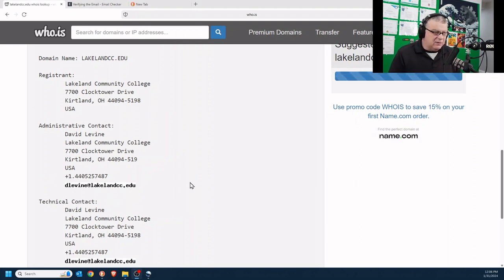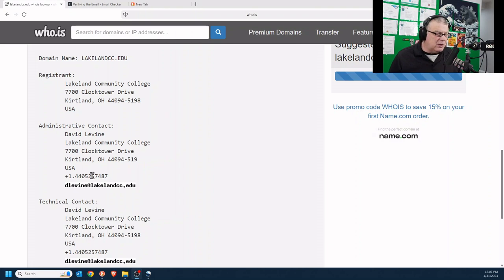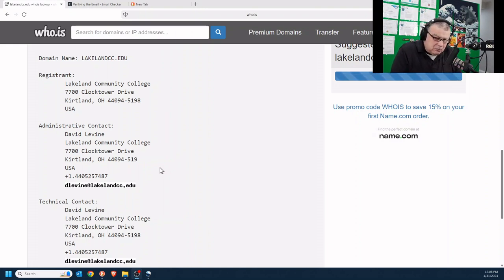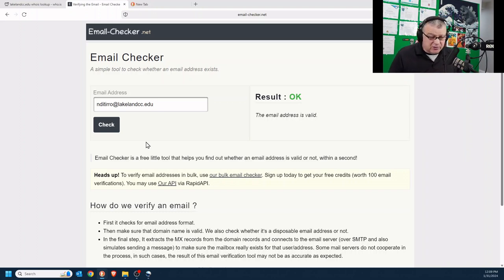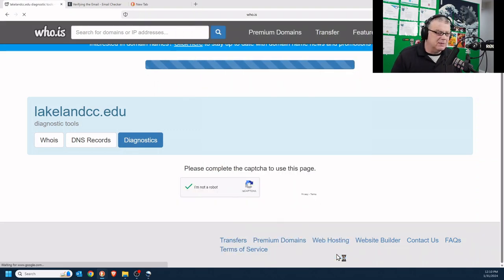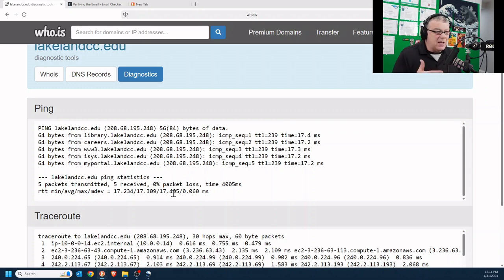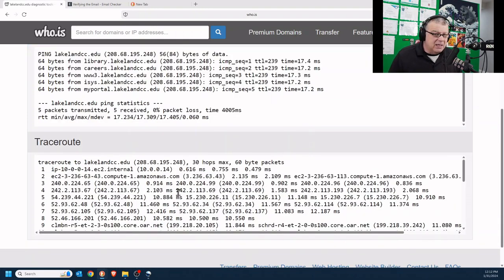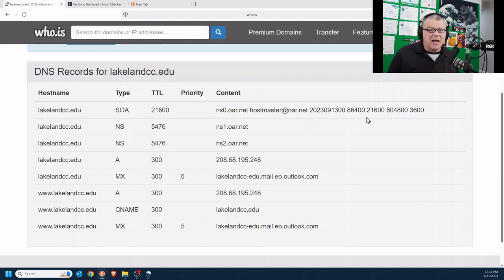Footprinting: Information Evaluation in Cybersecurity - 013124B01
In this video, we dive deep into the concept of **Hacking Footprinting** and the process of **Information Evaluation**. Footprinting is the first step in a cyberattack, where attackers gather publicly available information about a target system, network, or organization to plan further malicious activities. Information evaluation is crucial in this process, as it helps attackers identify potential vulnerabilities, entry points, and weaknesses to exploit.

00:00 Introduction
00:55 Who.is Deep Dive
03:35 email checkers
05:10 Who.is diagnostics
07:40 DNS Records evaluation
10:15 Wrap Up

We’ll cover:
- **What is Hacking Footprinting?**: Understand the fundamentals of footprinting as the process of gathering and analyzing public information to map out a target’s infrastructure.
- **Types of Information Collected**: Learn about the different types of data hackers typically look for, such as domain names, IP addresses, DNS records, email addresses, and more.
- **Methods of Footprinting**: Explore tools and techniques used to gather information, like WHOIS lookups, DNS queries, social engineering, and public records.
- **Evaluating the Information**: Discover how attackers evaluate this collected data to identify vulnerabilities and plan further attacks.
- **Protecting Against Footprinting**: Learn how organizations can defend themselves by minimizing the exposure of sensitive information and securing publicly accessible data.

Whether you’re studying ethical hacking or just want to understand the threat landscape, this video will help you gain insights into how hackers use footprinting to evaluate potential targets and plan their attacks.